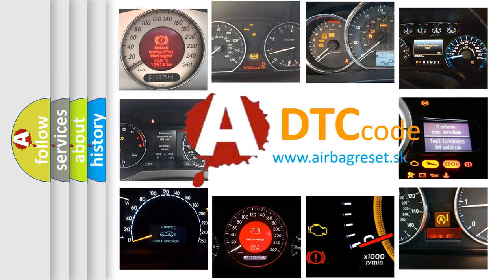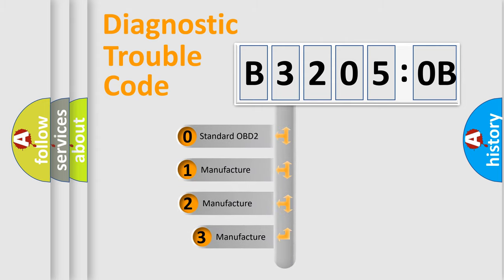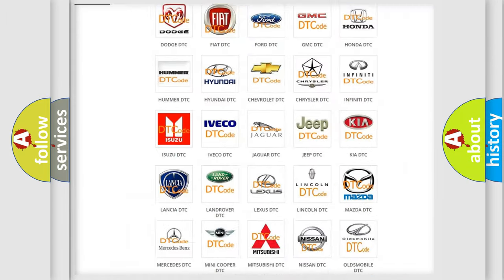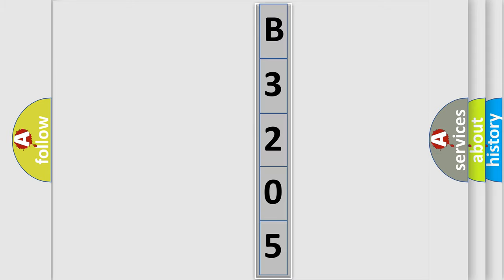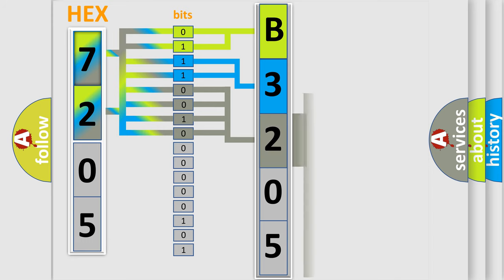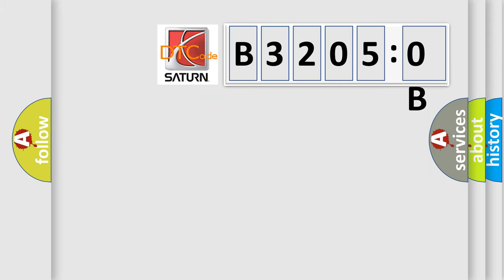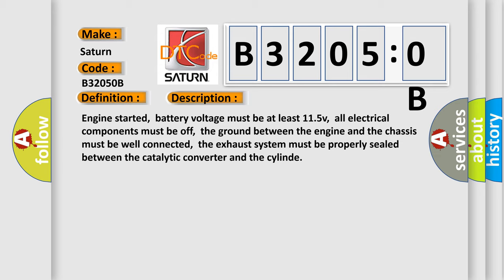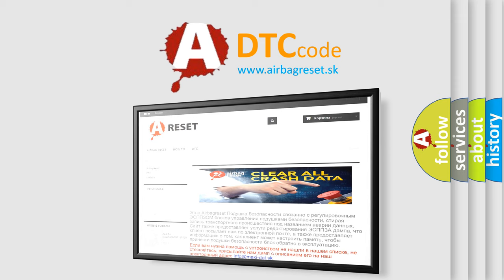DTC Saturn B3205-0B Short Explanation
Contents:
0:21 Basic DTC analysis according to OBD2 protocol standard.
1:48 Insight into programming
2:58 A diagnostically understandable description of the Diagnostic Trouble Code
3:05 Basic error definition

Make:
Saturn
Code:
B3205 0B
Definition:
Bank 1, Long Term Fuel Trim, Range 1 Rich Limit Exceeded
Description:
Cause:
Exhaust system is damagedIntake Manifold Runner Position Sensor is faultyIntake system for leaks (false air)Motor for intake flap has failedMAF sensor circuit openMAF sensor circuit shorted to groundAir leak in the manifoldS